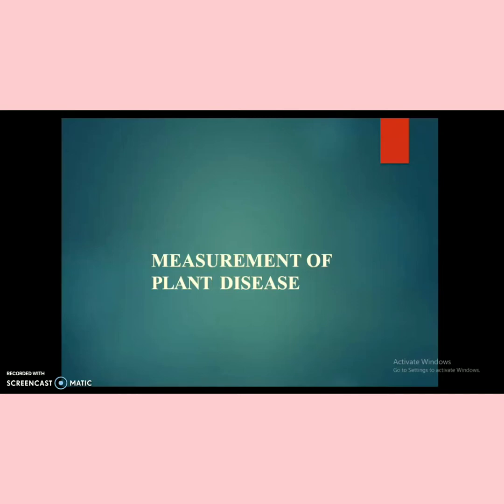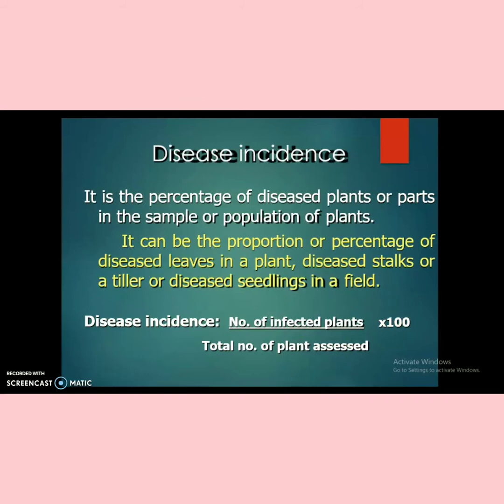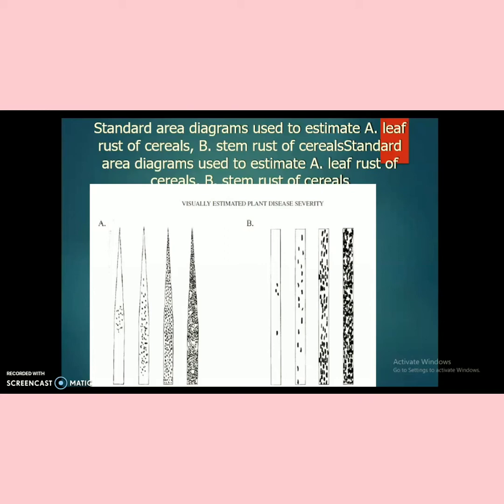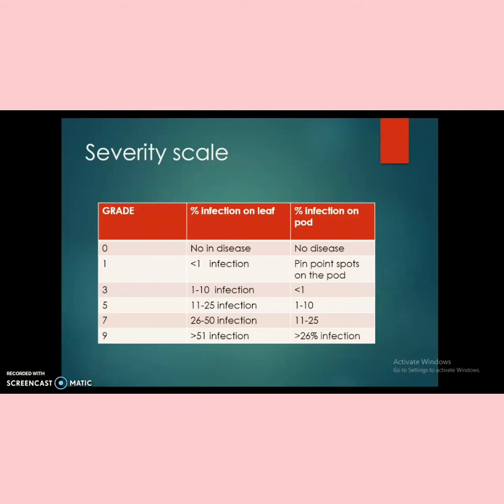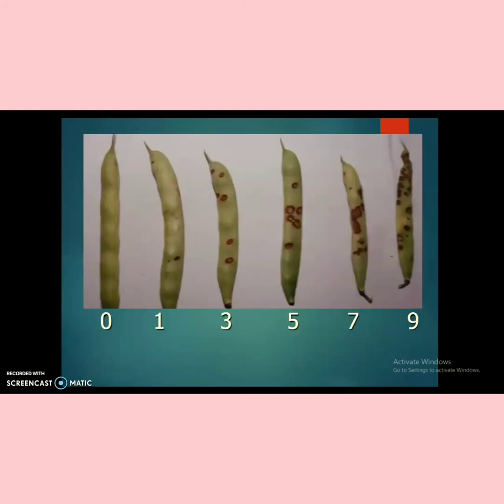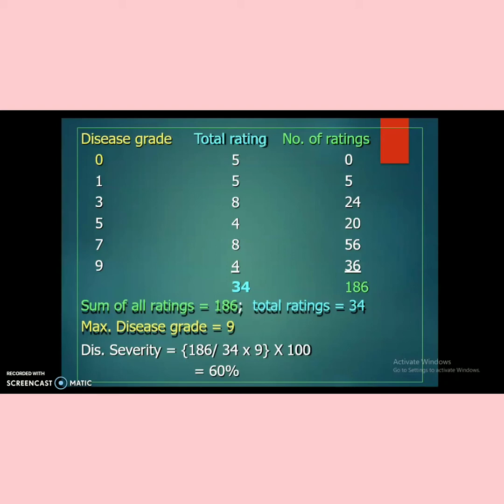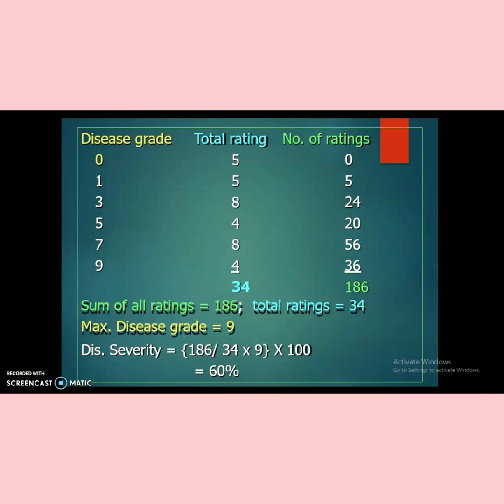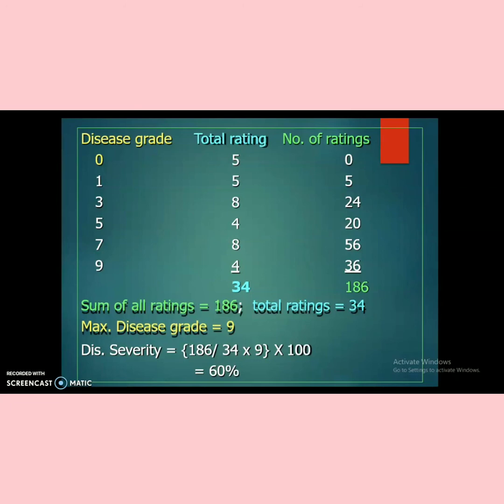Measuring Plant ☘️ Disease